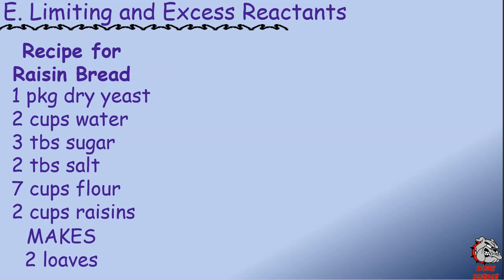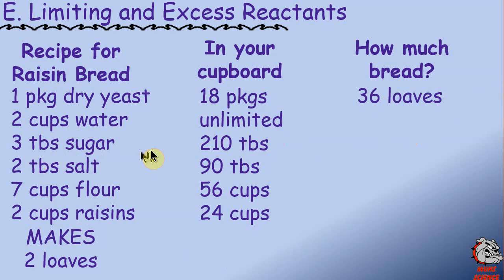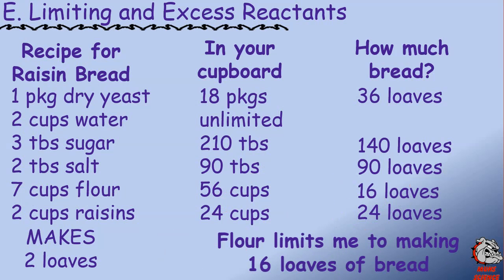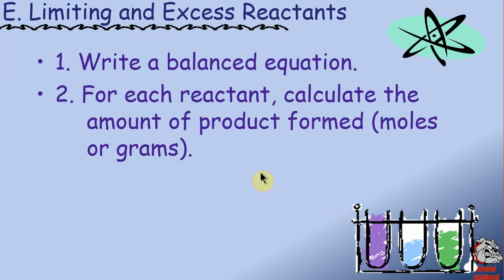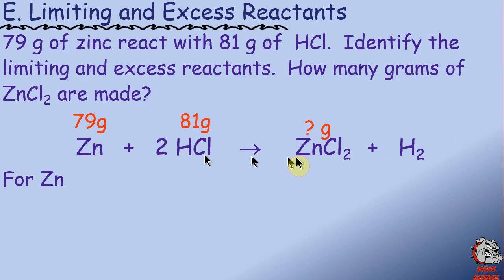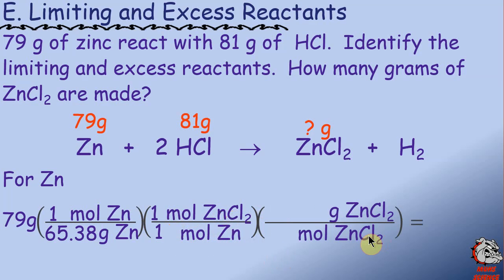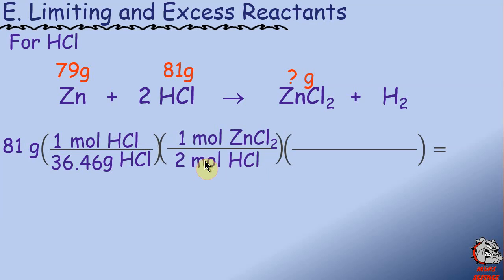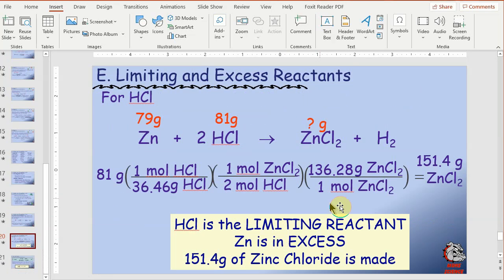Limiting Reactants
Instruction on Limiting reactants.